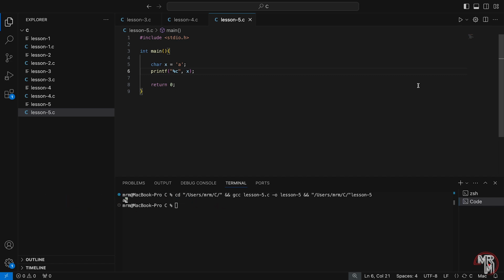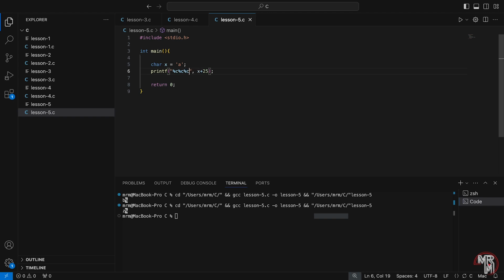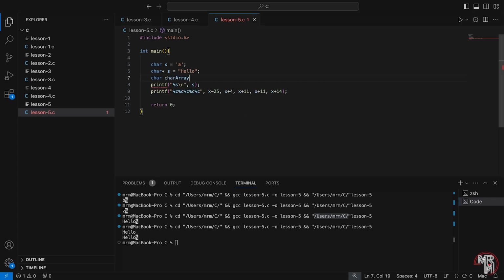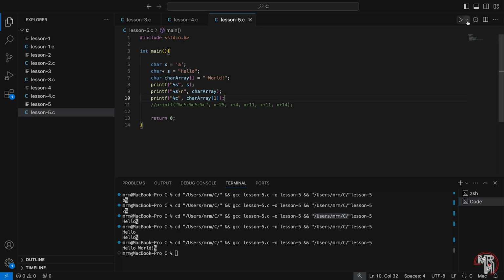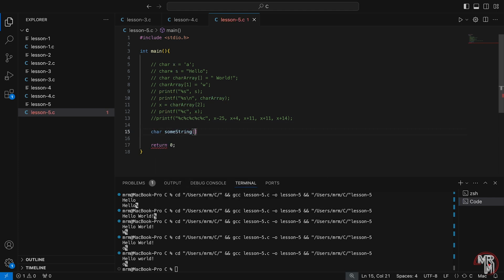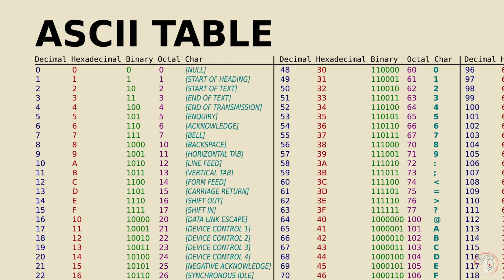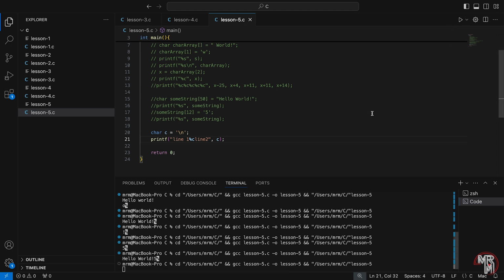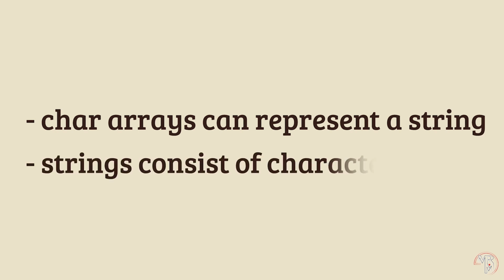Programming with C: Handling Text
Welcome back, good people! In this video, we’re diving deeper into the world of data, specifically focusing on how strings are stored in computer memory. Whether you're a beginner or brushing up on your programming skills, this lesson will help you understand the fundamentals of working with strings in C programming.

In this video, we will cover:
✅ ASCII and Unicode: Learn how characters are encoded
✅ Character Variables: Declare and print characters using char and printf.
✅ Strings in C: Use char pointers and char arrays to represent and manipulate strings.
✅ Array Indexing: Access and modify individual characters in a string using array indexes.
✅ Special Characters: Understand escape sequences and how to use them in your code.